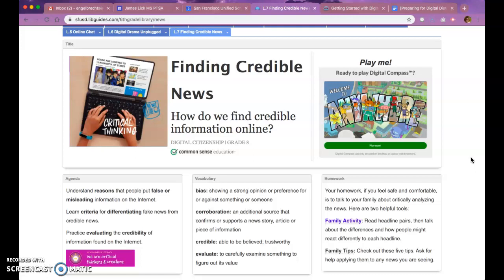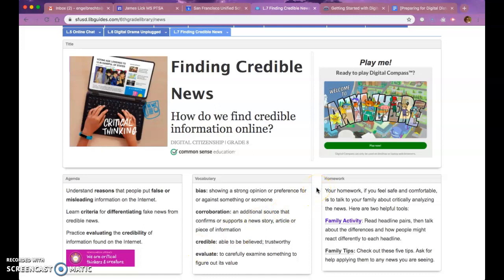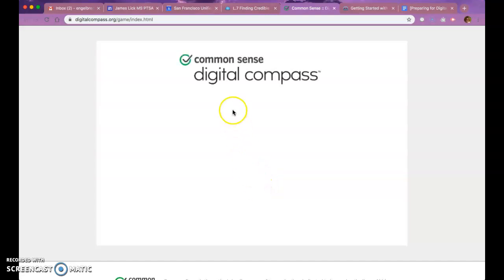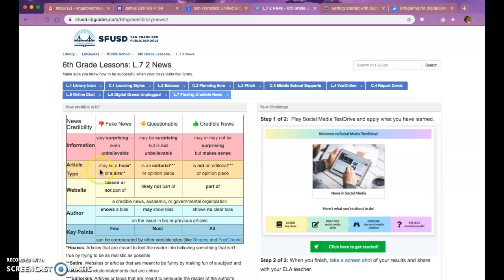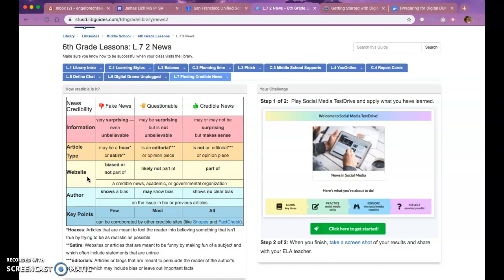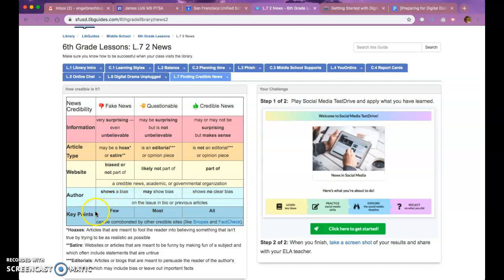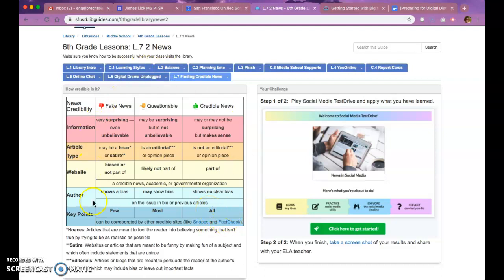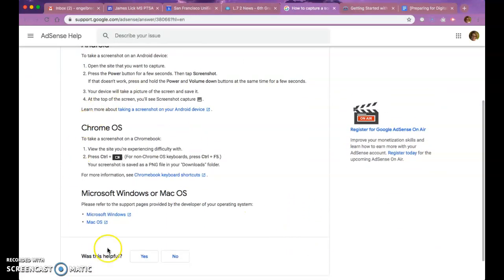Finding Credible News Library Lesson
Library lesson about finding credible news based on Common Sense Mediia's Digital Citizenship curriculum.